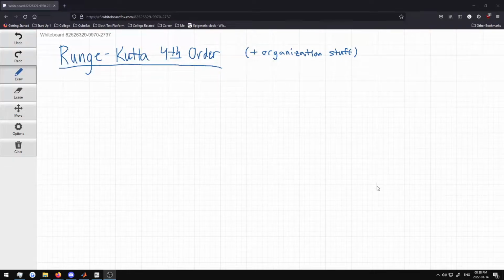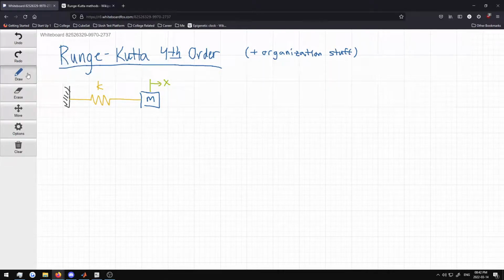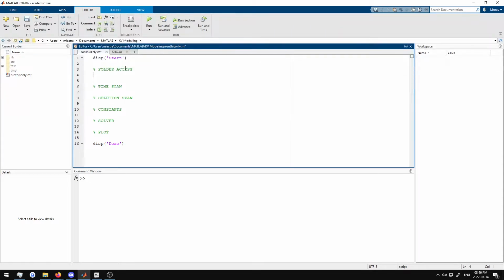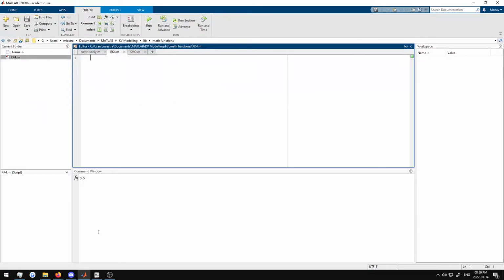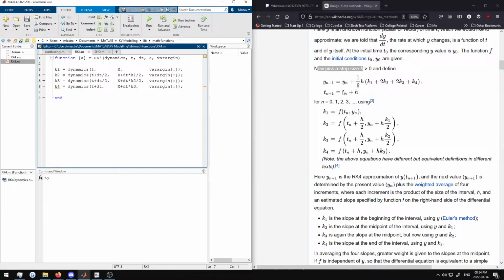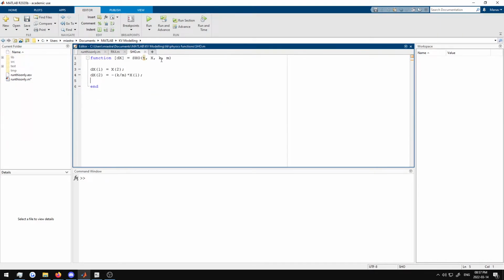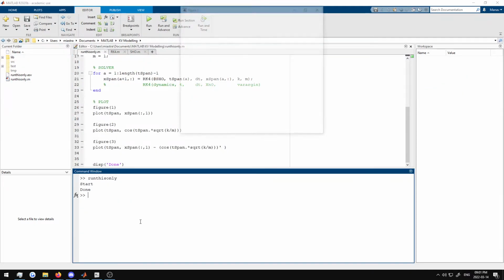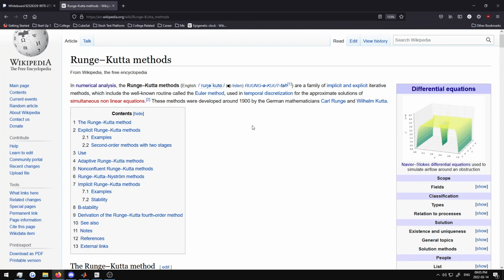KV Modelling - Runge Kutta 4th Order (RK4)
Implementing an RK4 solver.

Mathworks
MATLAB and Simulink is a product of Mathworks